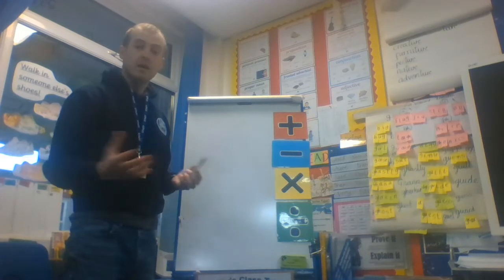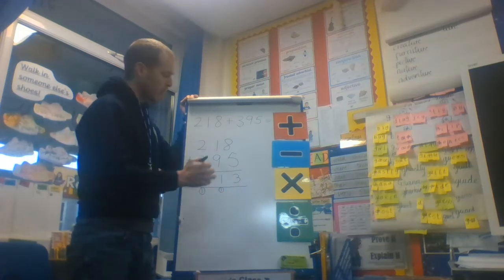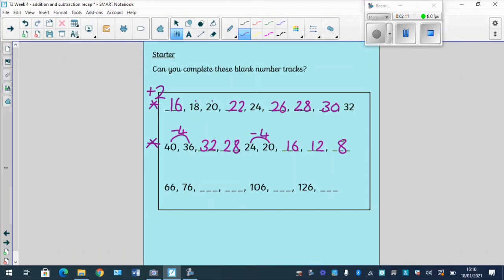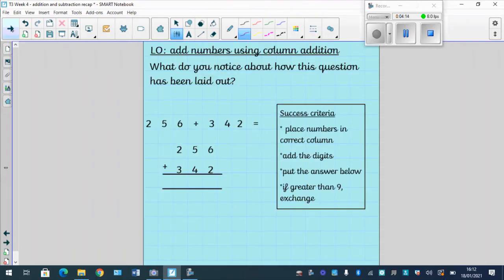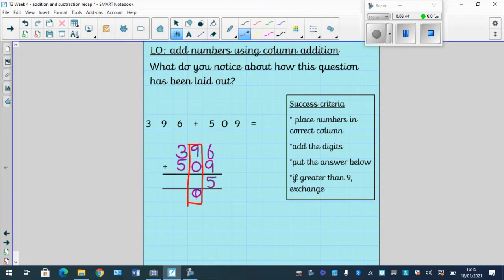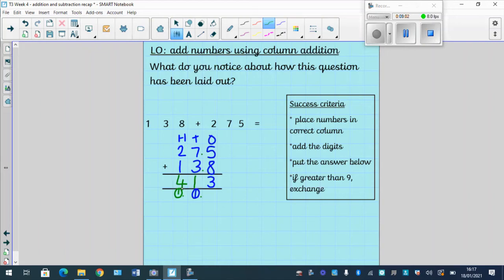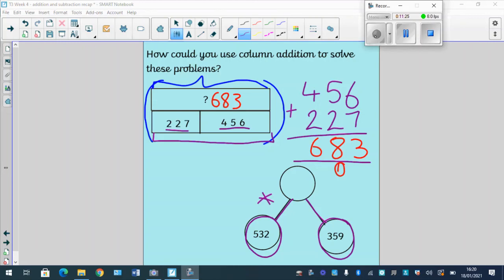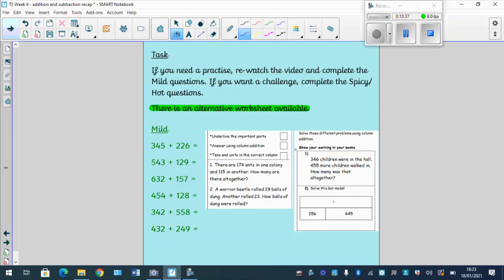Year 3 Maths Monday 25th Jan